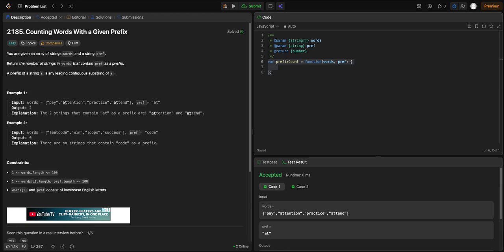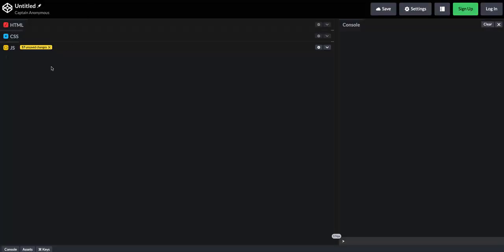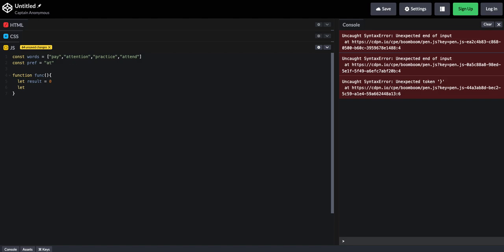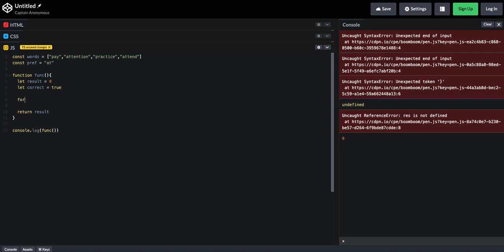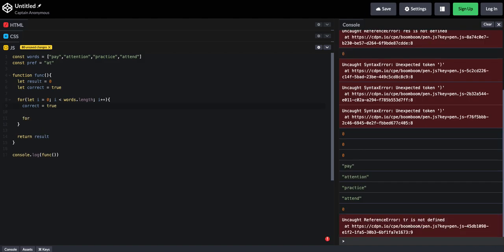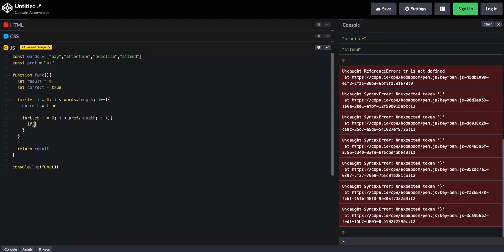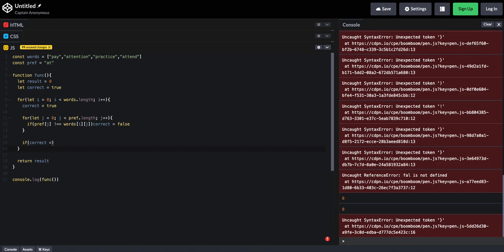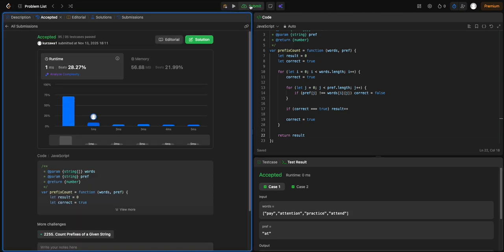Counting Words With a Given Prefix - Leetcode 2185 - Javascript